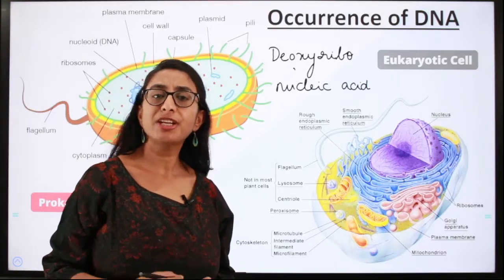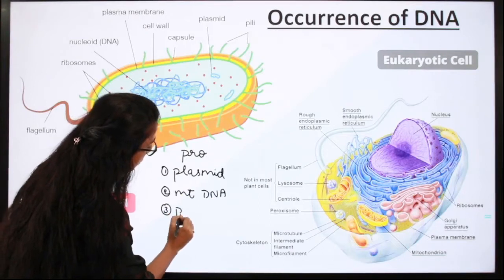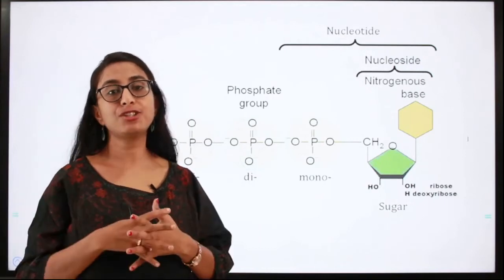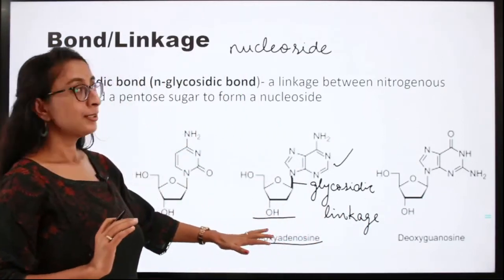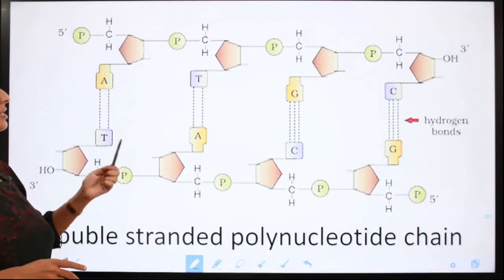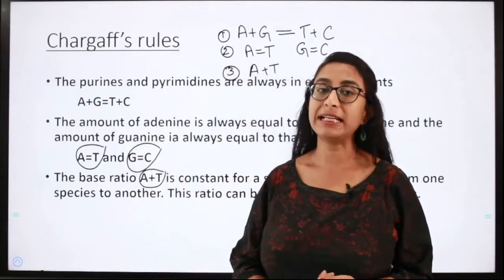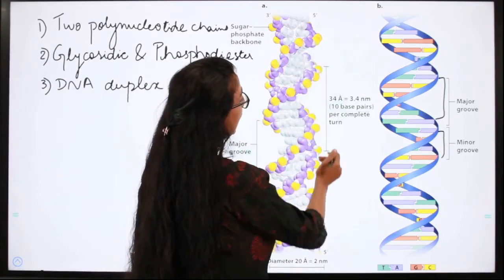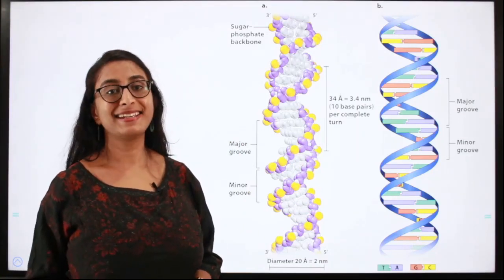Structure of DNA